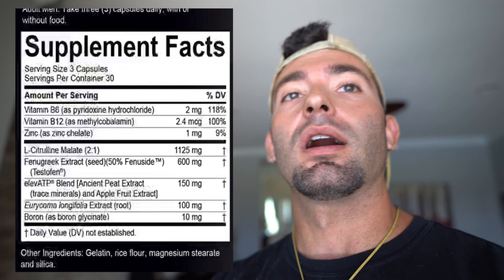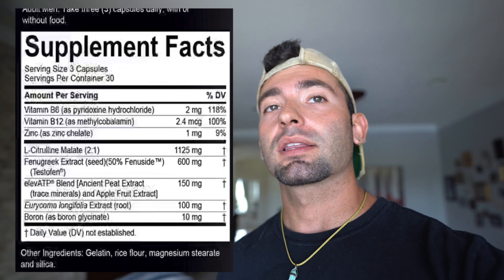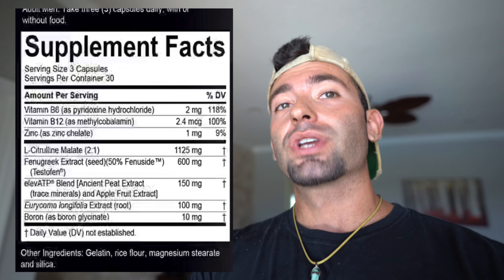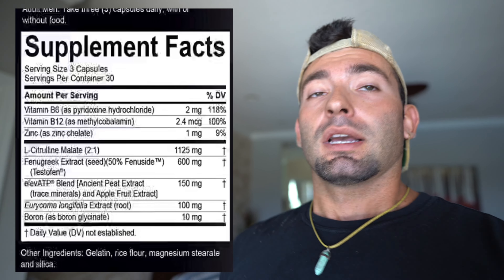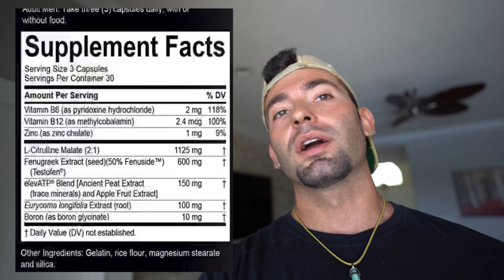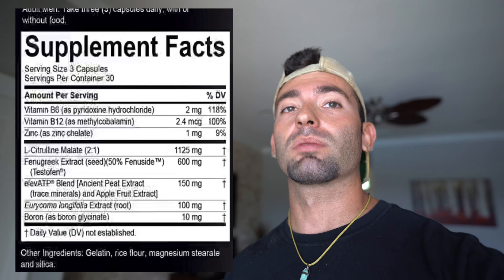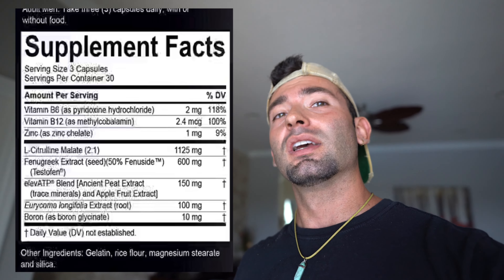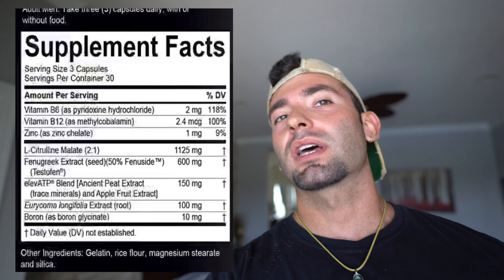Nugenix Free Testosterone Booster Supplement Review ( Fully Explained )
Hey Whatsup guys! As you guys do know from the intro of all my videos! I do not ever advice anything from a medical standpoint! If you guys are interested in taking any of these compounds are part taking in any of the activities mentioned in this video please consult your medical practitioner first! This video is strictly made for educational and entertainment purposes ONLY! I hope this video benefits the fitness and bodybuilding community!